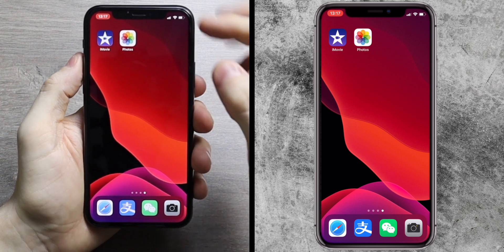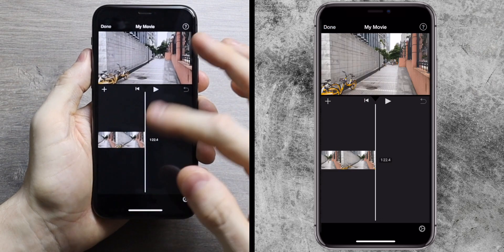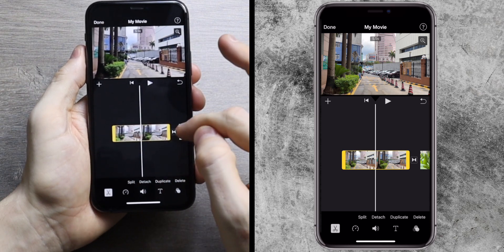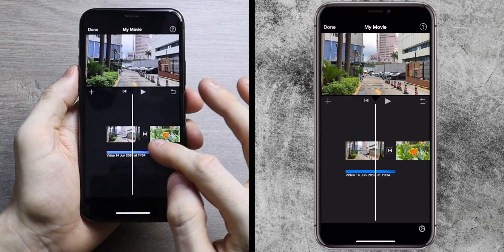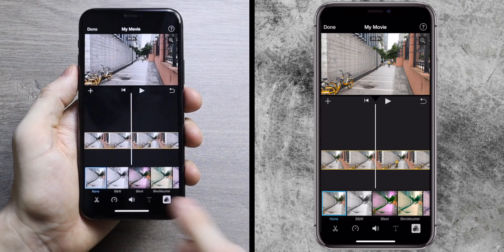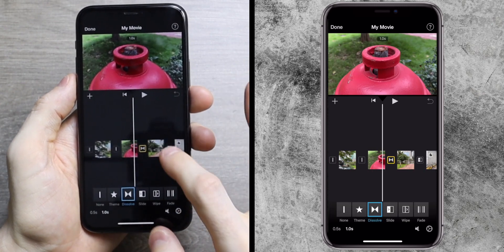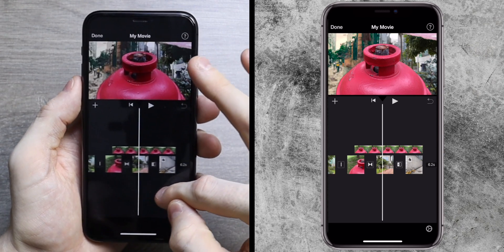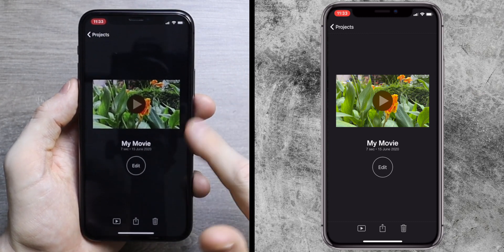How To Use iMovie On iPhone - Step-By-Step For Beginners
How to use iMovie on iPhone tutorial from start-finish, adding clips, editing, cutting, adding extra themes and styles to iMovie on iPhone. Complete beginners to iMovie lean how to start, edit and export a clip from iMovie on iOS.

Main camera
2nd camera